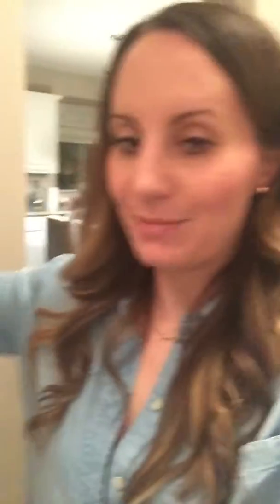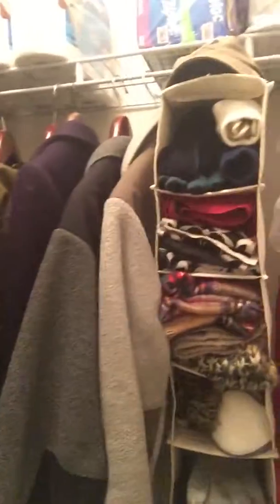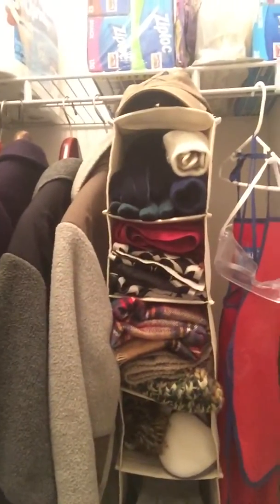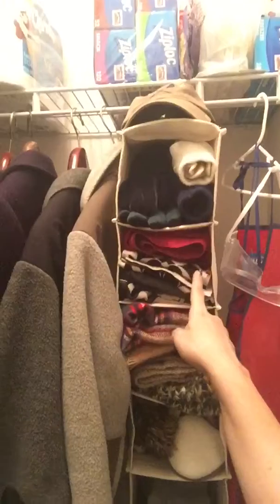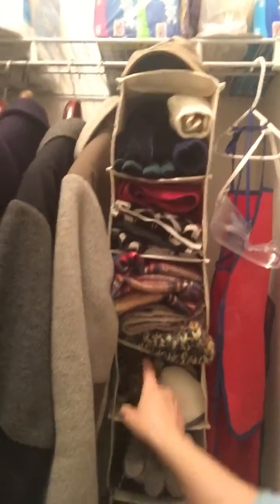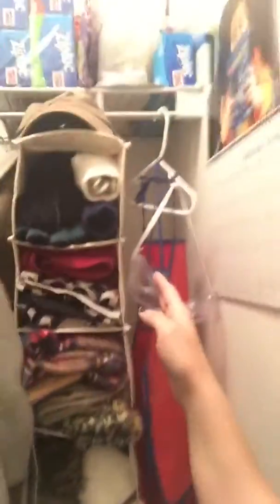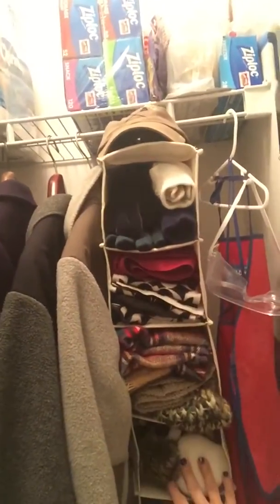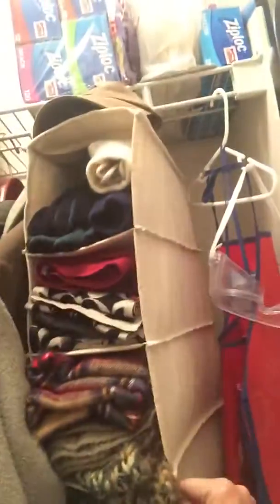TuesdayTips - A (sneaky) place for everything!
Using and reusing items you already have in your home to keep you organized!